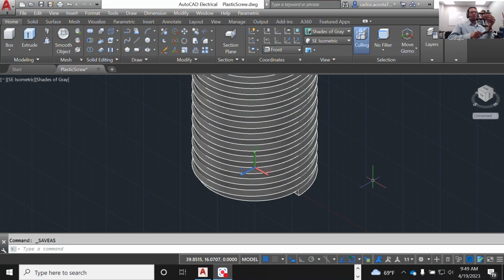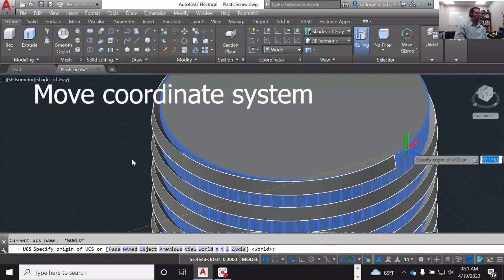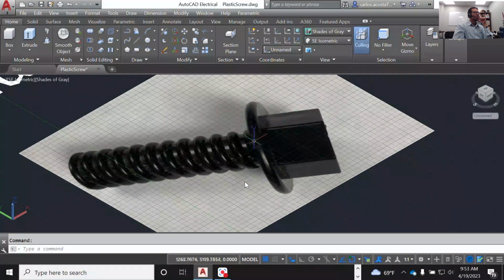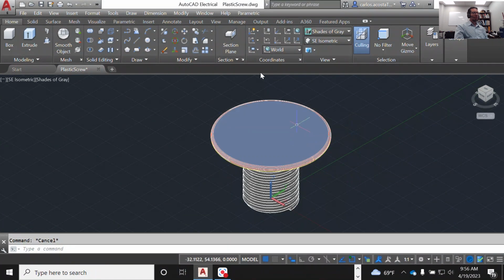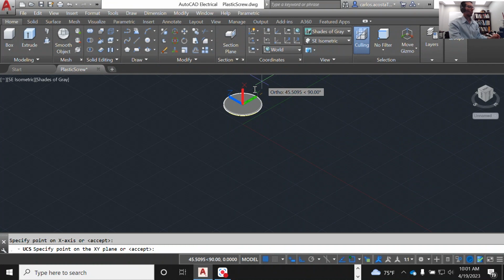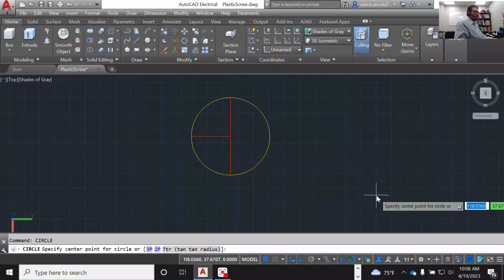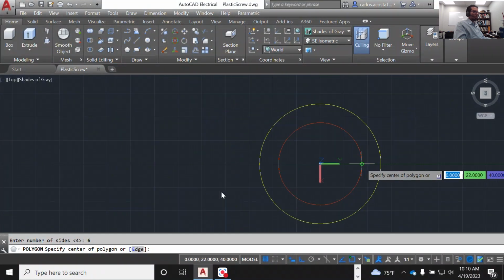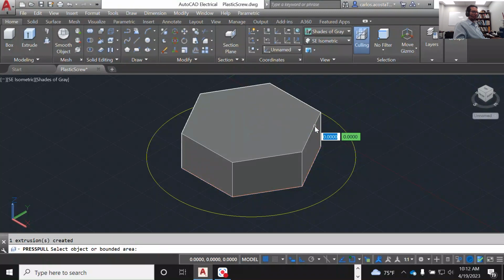3D Modelling in AutoCad (Part 2): Extrude Polygon on UCS.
This video shows how to create a 3D solid (Polygon) on a relative coordinate system.